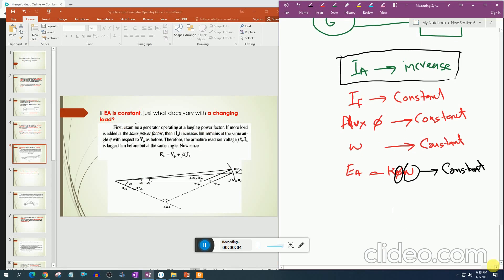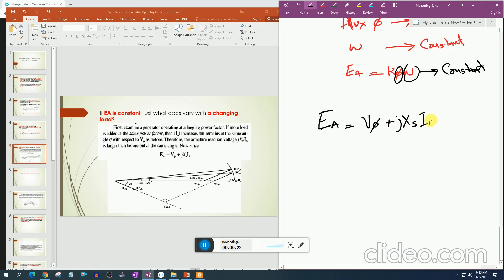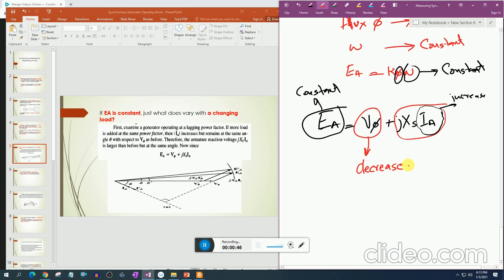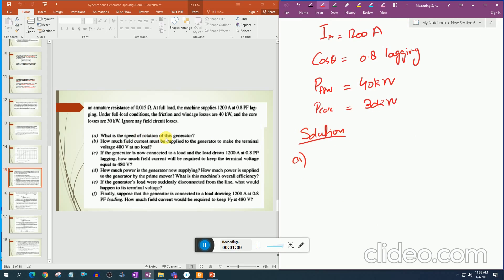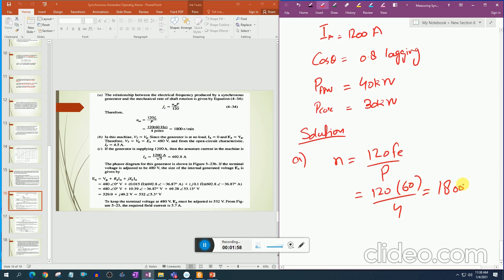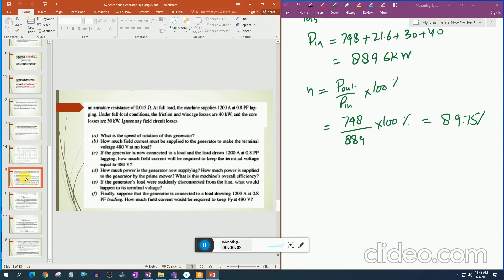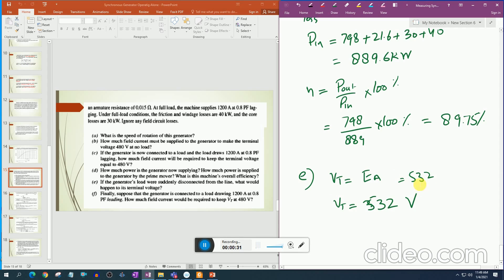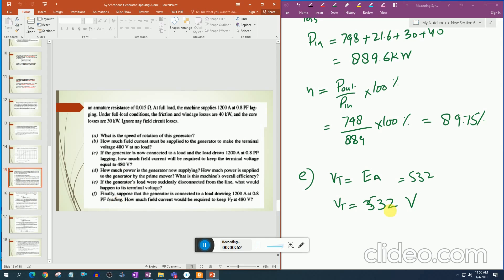Synchronous Generator Operating Alone